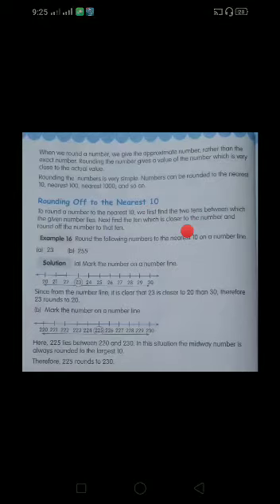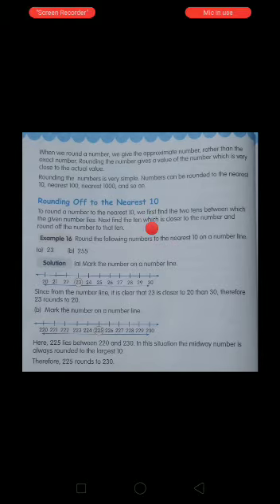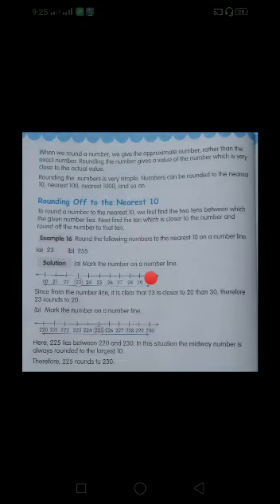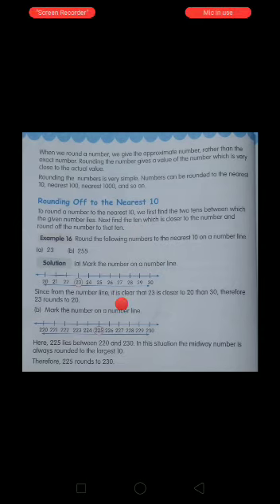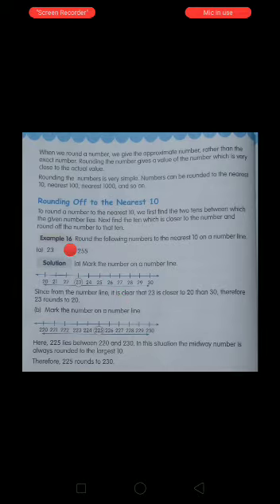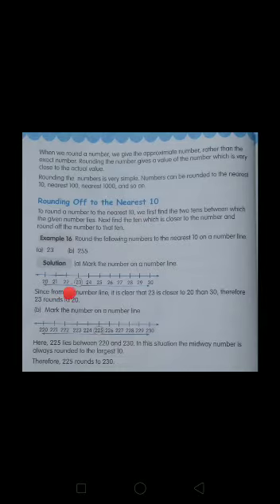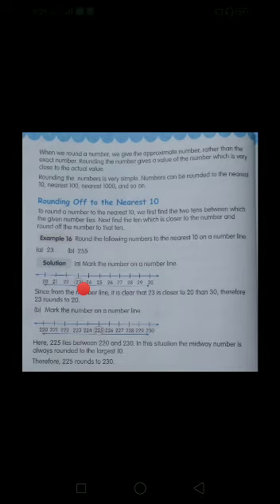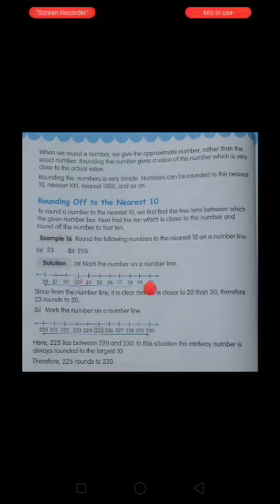Maths Cl 5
Rounding of Numbers